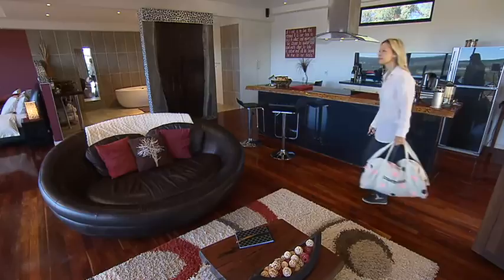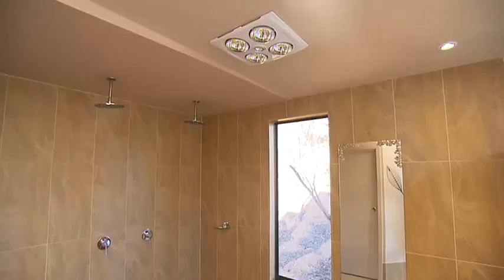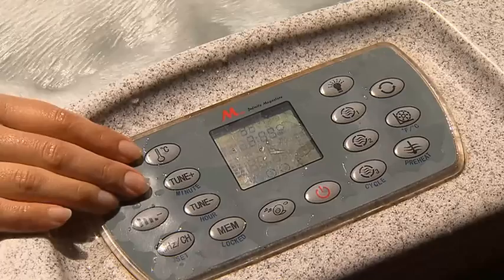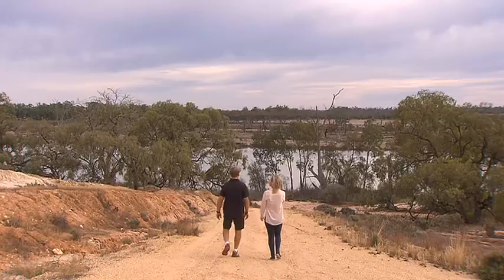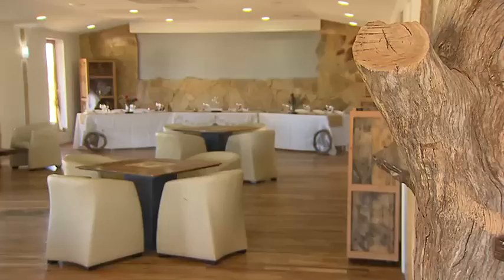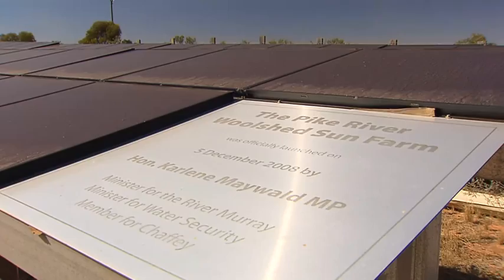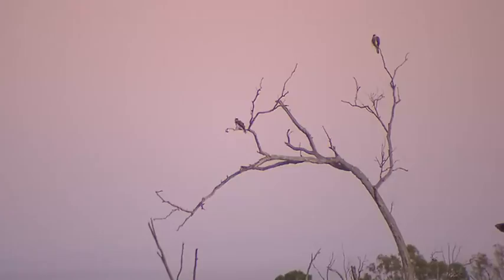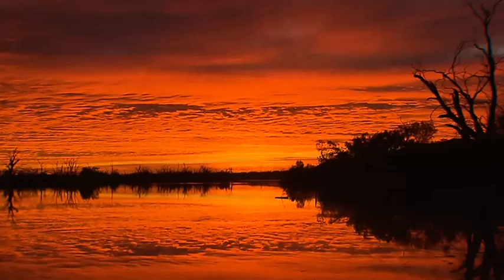Pike River Luxury Villas